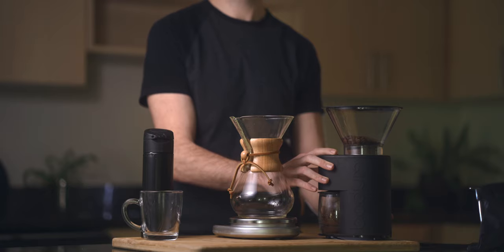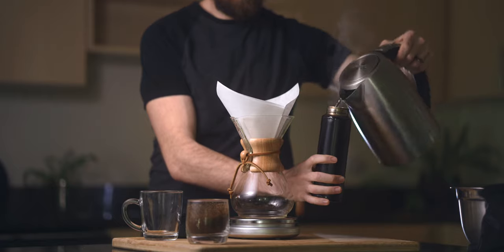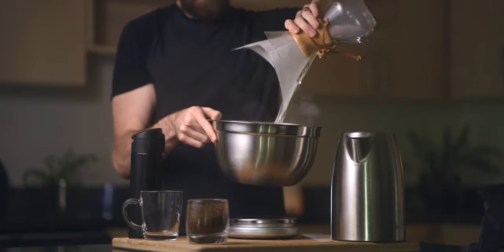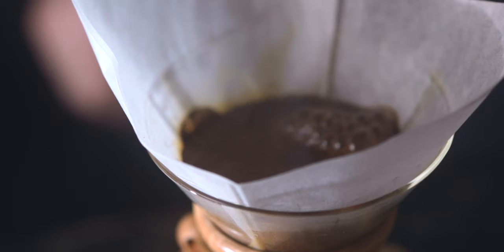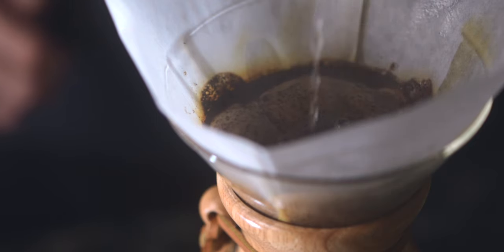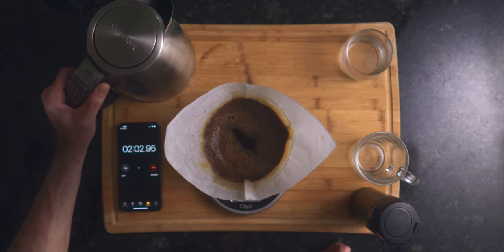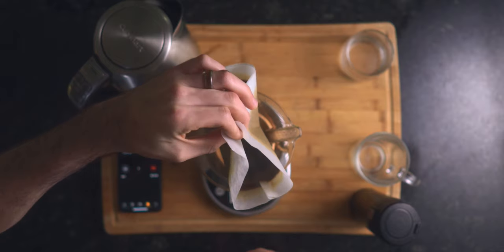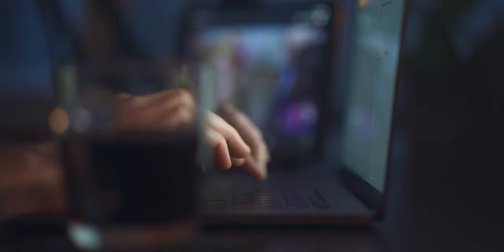Coffee Routine (2020)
A calming tutorial on how I make my morning coffee using a chemex coffeemaker.

Items Used:
Coffee Grinder
Glass Mug

GEAR I USE:
25mm Lens
85mm Lens

MAILING ADDRESS:
Josh Fenn
1706 NW 24th Ave #29085